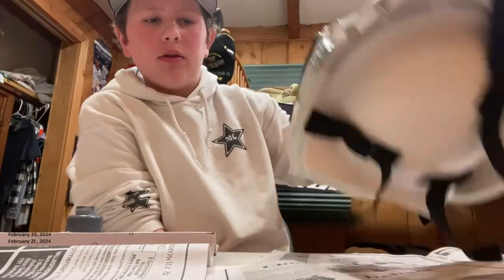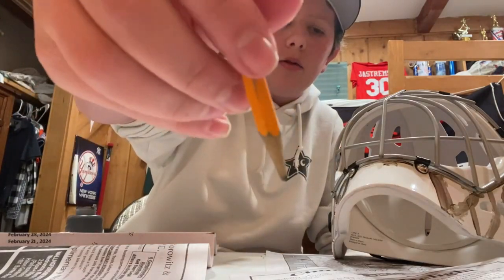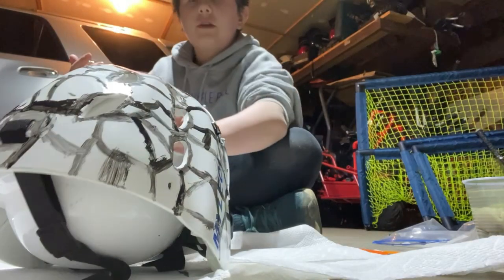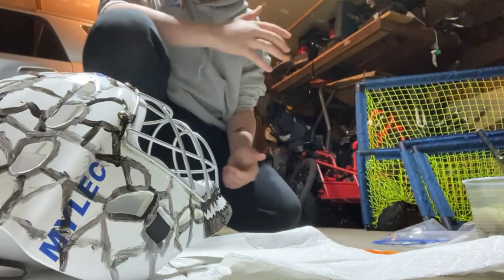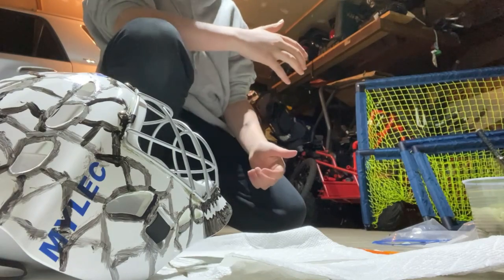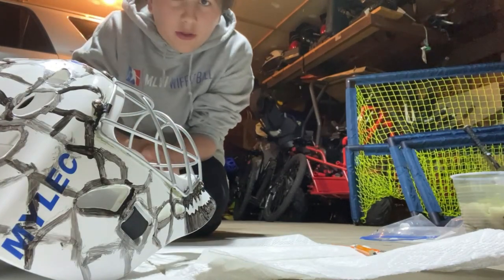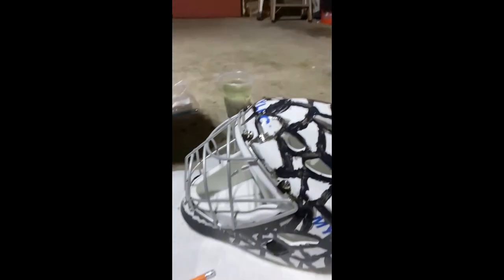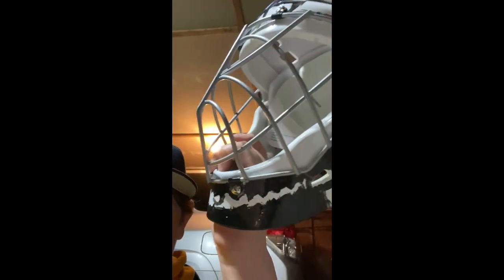Goalie Mask Painting With River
Watch River paint a goalie mask that will be used in this CSHL season!